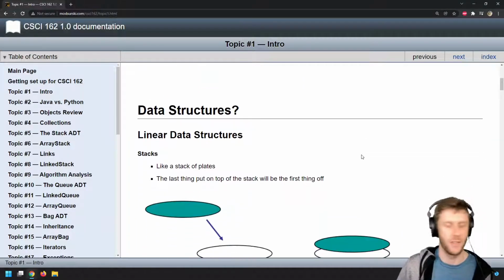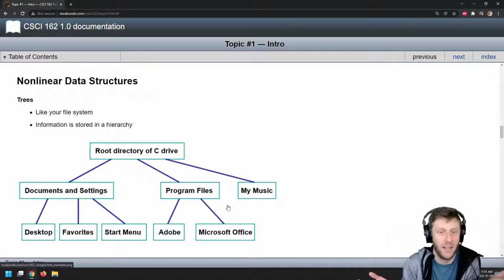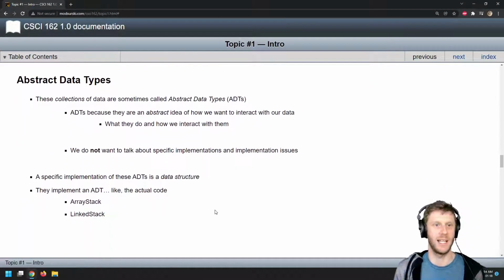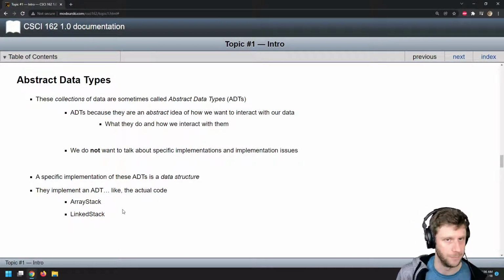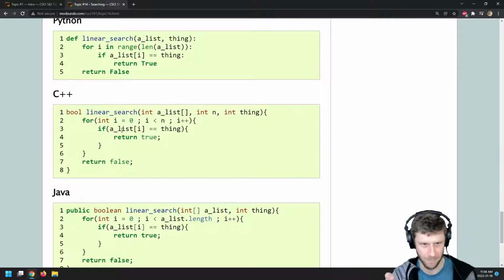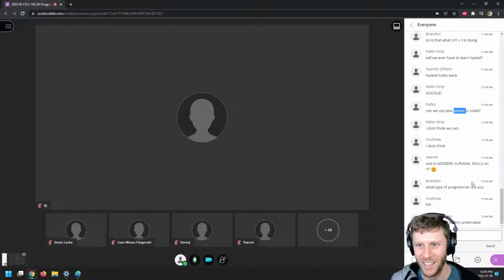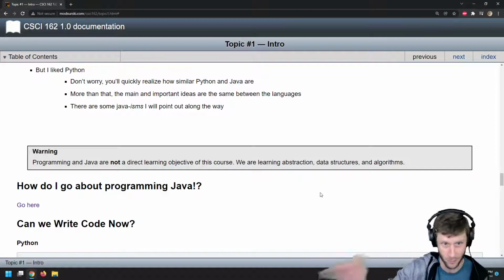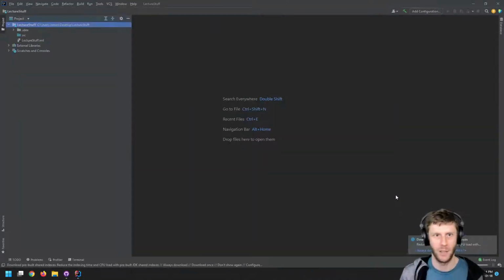CSCI 162 --- January 18, 2022